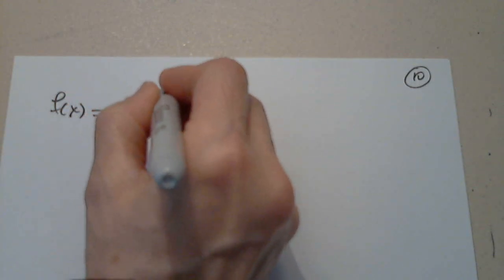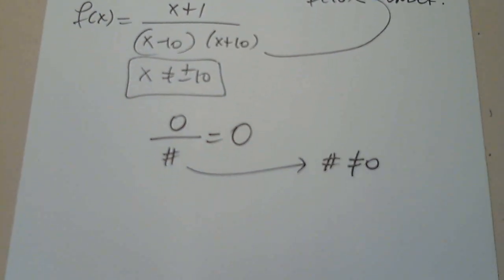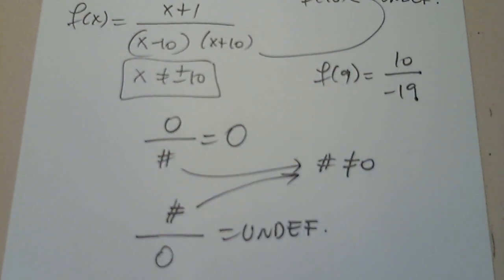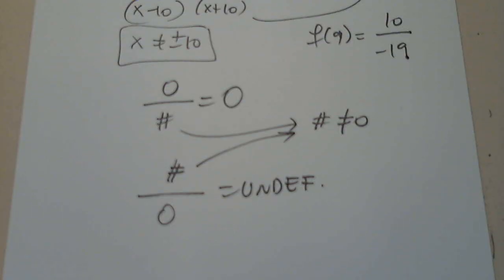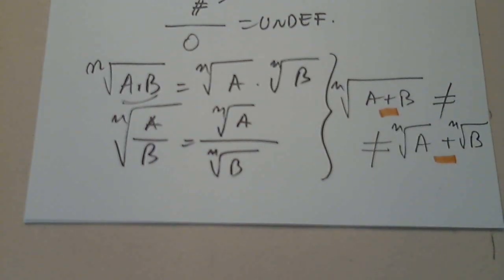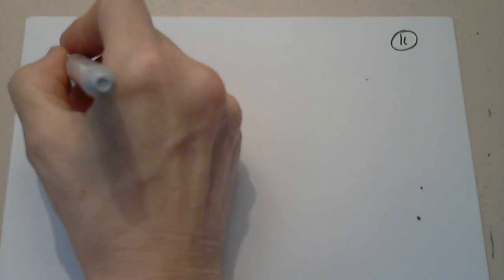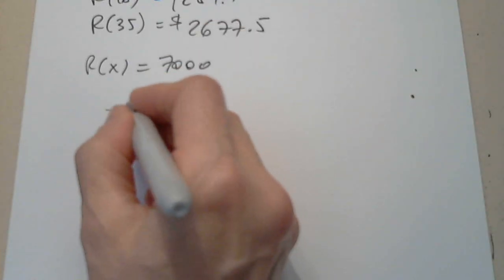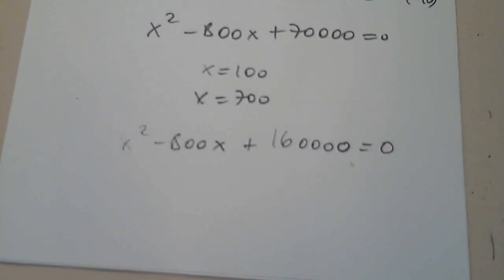MAT 044 011 TEST 4 REV MAY 5 PART 5